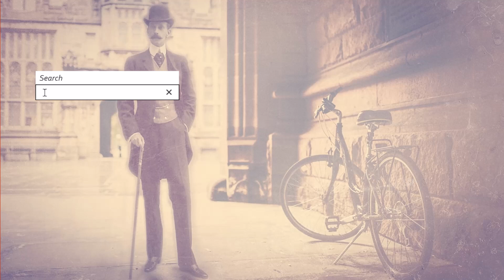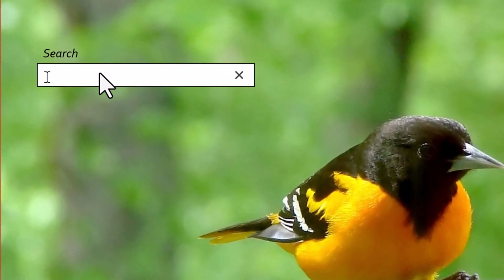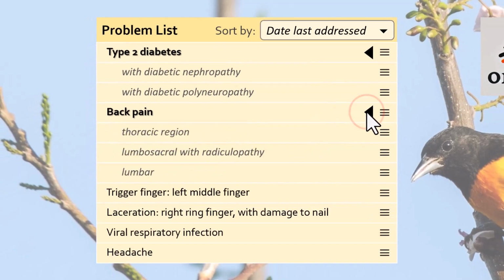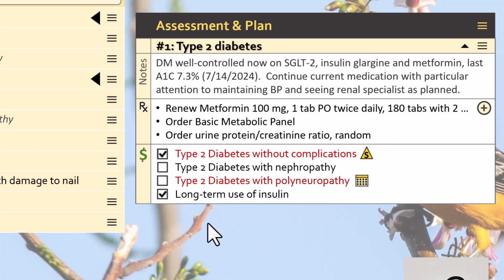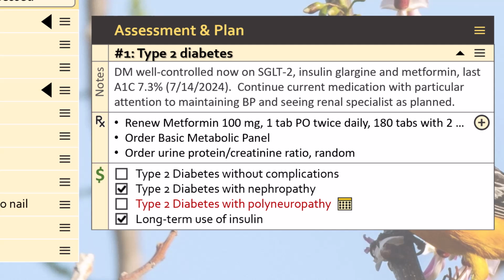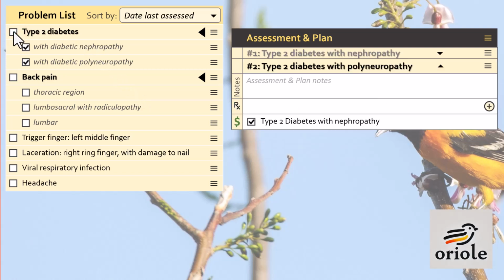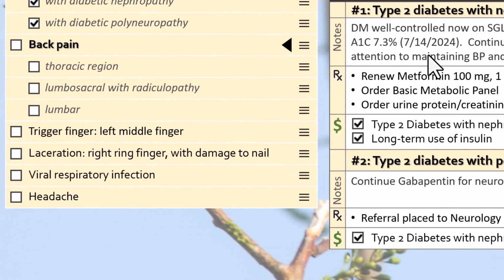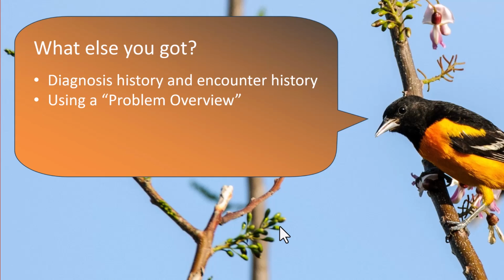A&P Problem Selection and Coding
EMR Design Series, Episode 2